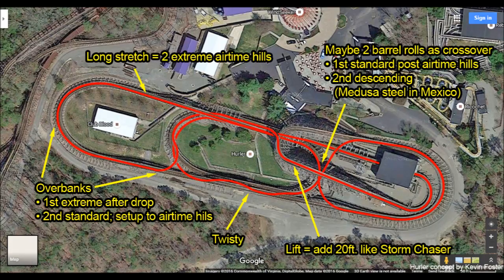RMC Hurler Construction Update- TRACK ON SITE!!!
So after hours of research and analyzing photos, I've found some pretty cool stuff on RMC Hurler. In this video we will discuss the RMC track that is on site as well as some possible layouts for the ride.

PC- Knex Coasters

-Thomas